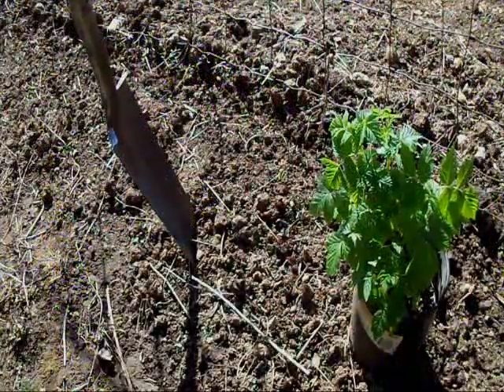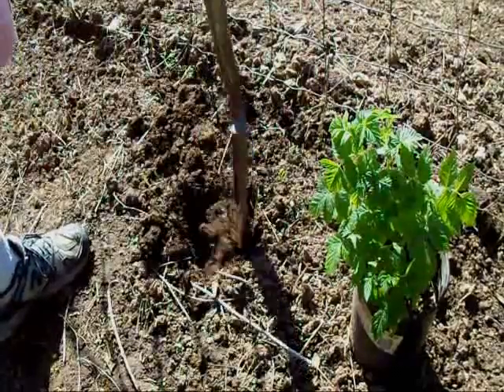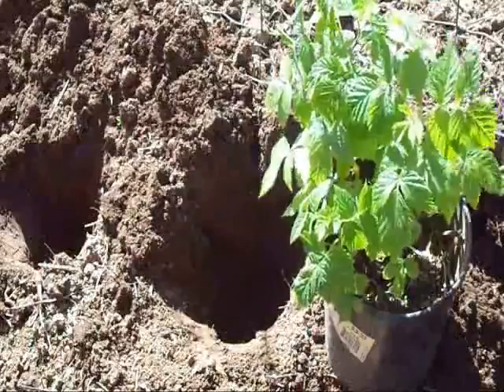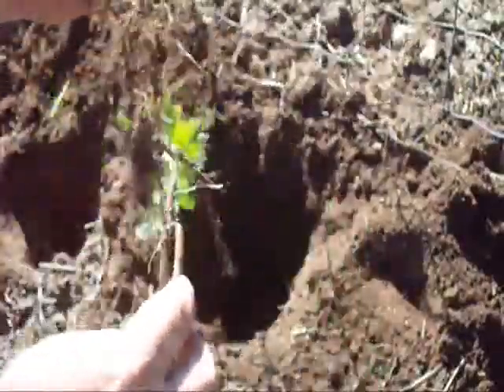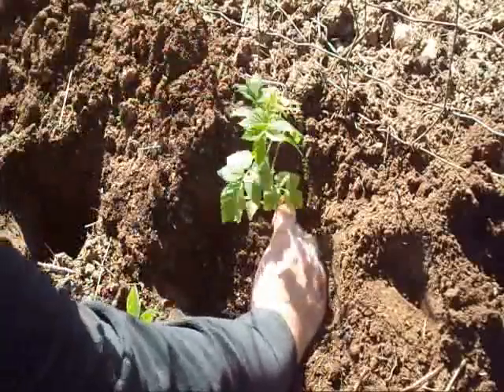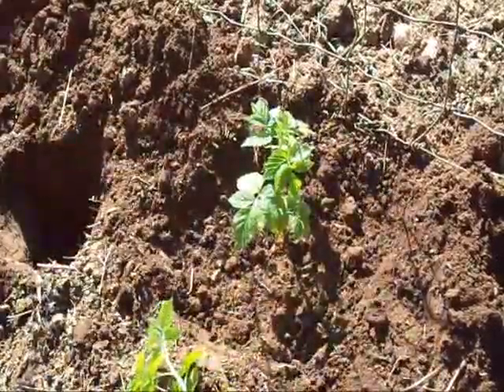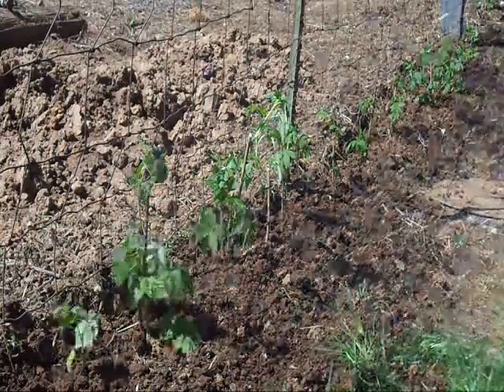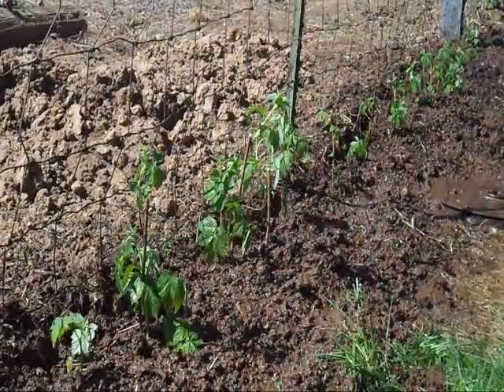Planting Raspberries (in the wilds of Oregon) !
It's early Springtime - and time to plant raspberries..!